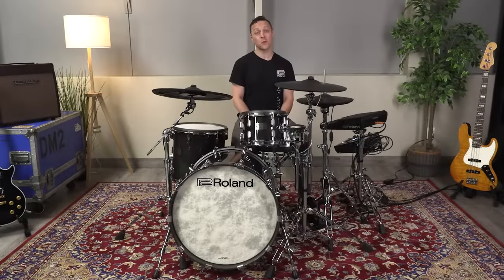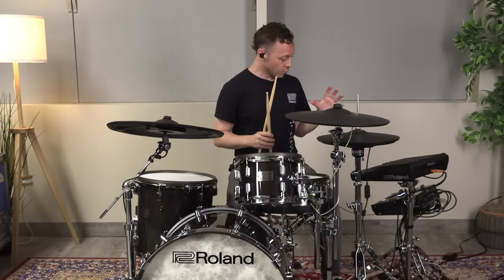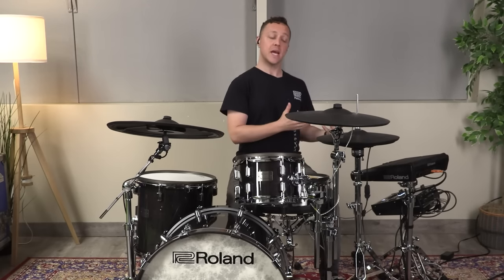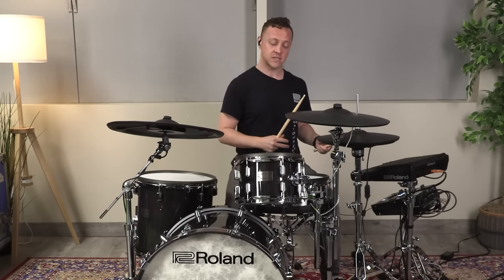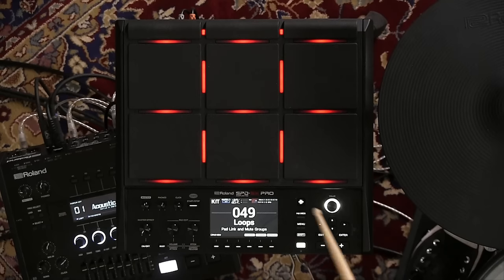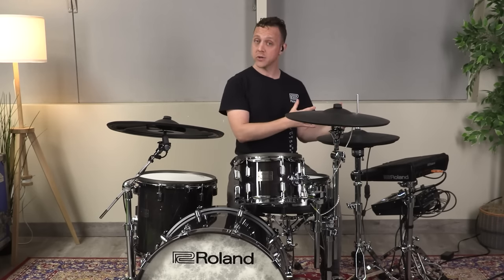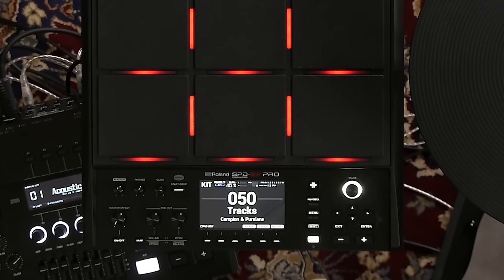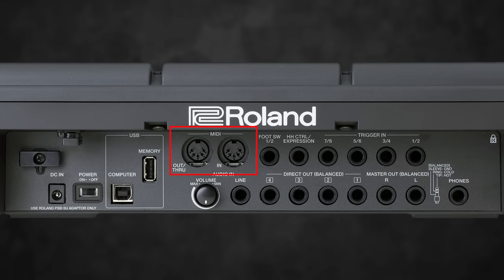Roland SPD-SX PRO Sample Pad [In-Depth Demo]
Take a deep look at the new sounds, features, and capabilities of Roland’s new flagship sample pad, the SPD-SX PRO. Miles from Roland Canada plays built-in sounds and kits, demonstrates exciting new features, explains the powerful new control interface, and walks us through the many ways you can expand and connect the SPD-SX PRO to other gear.

Expected Availability: November 2022

00:00 - Intro
00:19 - Performance
00:50 - Sounds, Features & Specs
01:59 - Kit #4 Demo: Grime
02:40 - Kit #10 Demo: Acoustic Drums
03:21 - Kit #27 Demo: Melodic Style
04:25 - Kit #41 Demo: Wa-Taiko
05:08 - Features Deep Dive
05:21 - Editing Sounds
06:37 - Transient Designer
07:21 - Layering Demos
10:37 - Step Sequencer Demo
12:25 - Multi-FX
13:47 - Loop Demo
15:50 - Click
17:47 - Backing Track Demo
19:37 - Module
20:04 - Controls
21:34 - LCD Screen
21:52 - More Controls
23:02 - Pads
24:03 - Back Panel I/O & Expandability
27:41 - Wrap Up & Sign Off